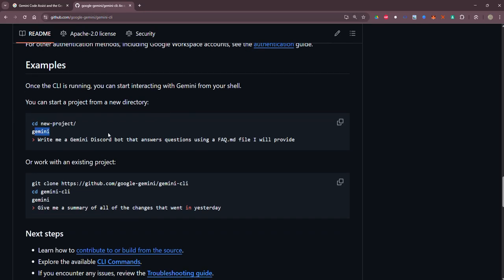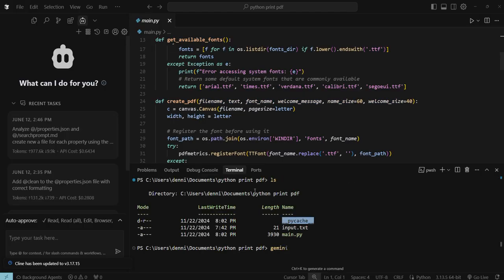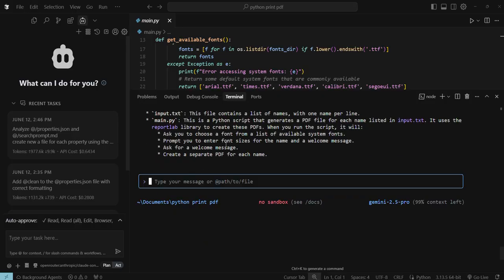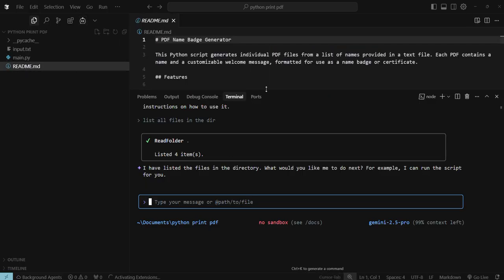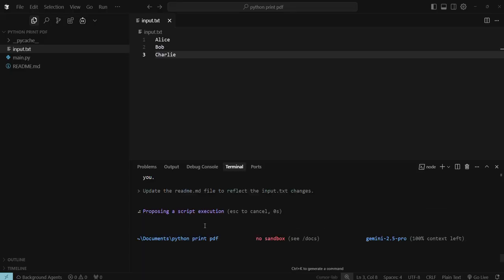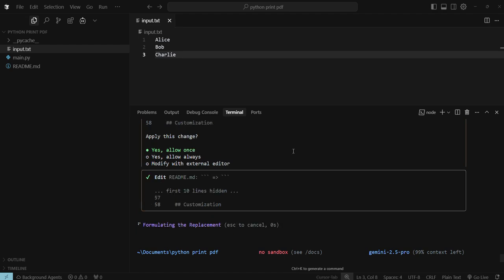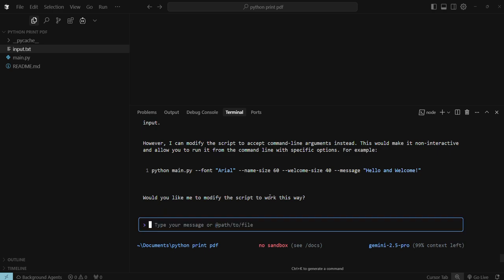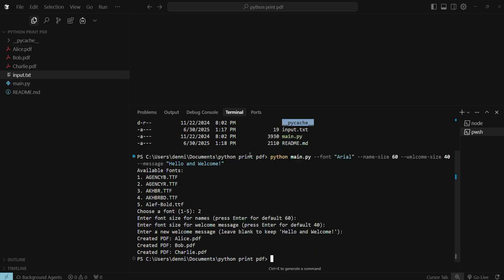gemini cli interacting with basic code in Cursor Recording made 2025 06 30